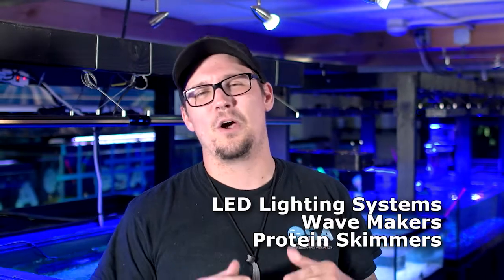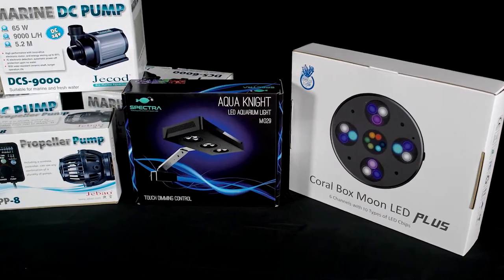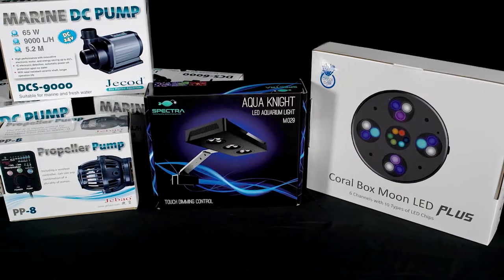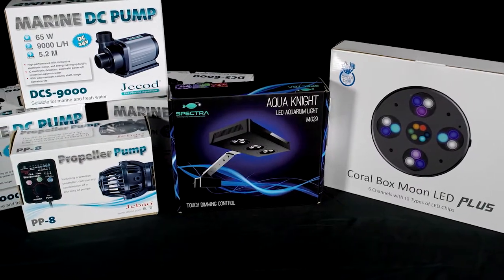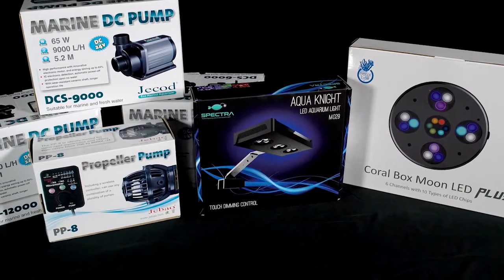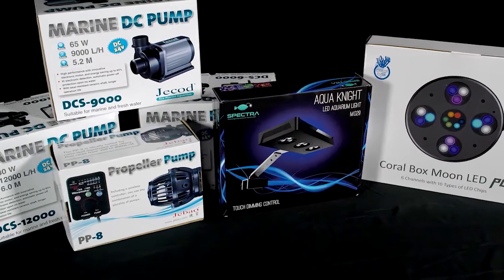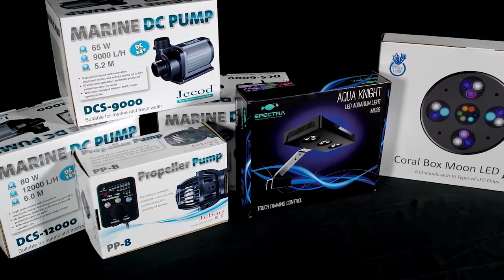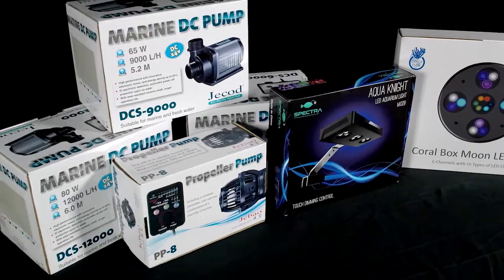Reef Breeders - So much more then just LED Reef Lighting systems